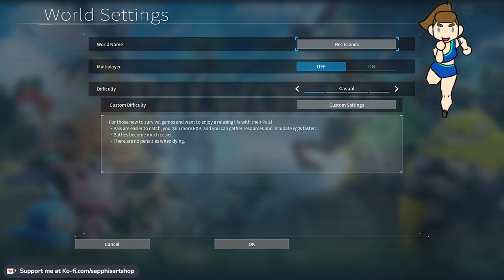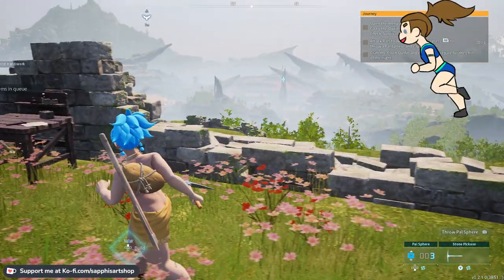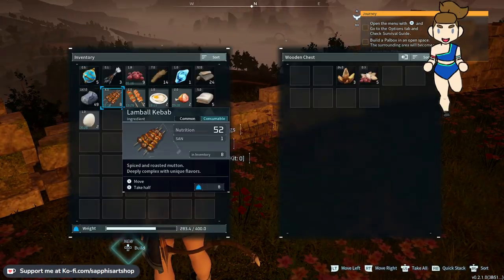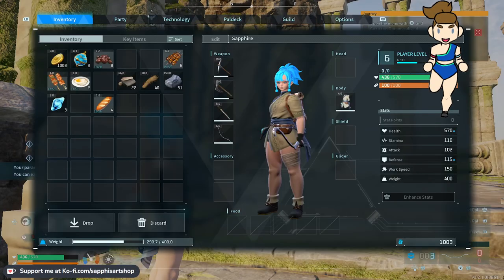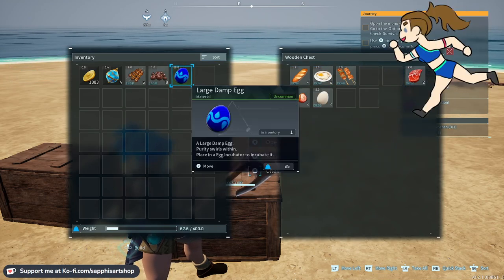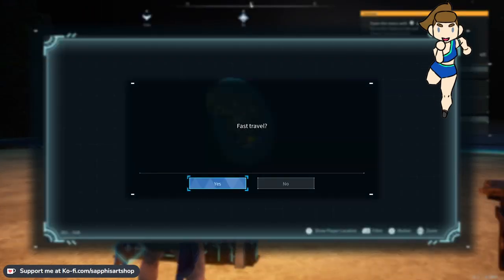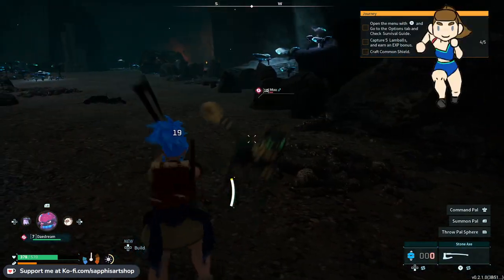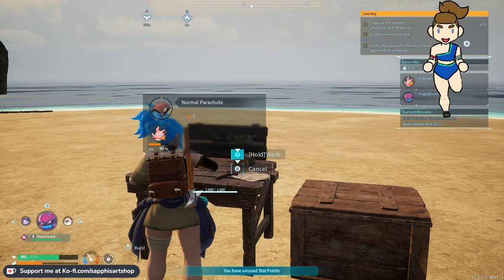[Palworld] Episode 1: Pals and Pack mule-ing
I will carry more than my weight in materials if it means I don't have to take multiple trips.
streamed using: Obs Studio
Microphone: Blue Snowball
pop filter: a sock